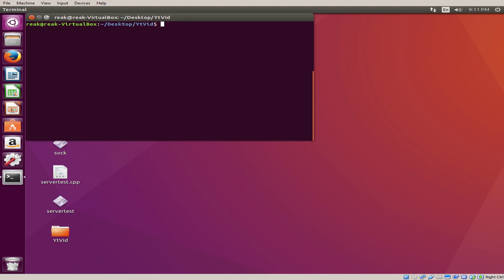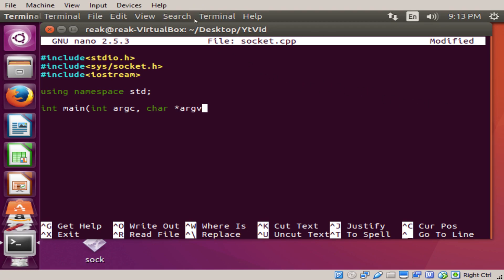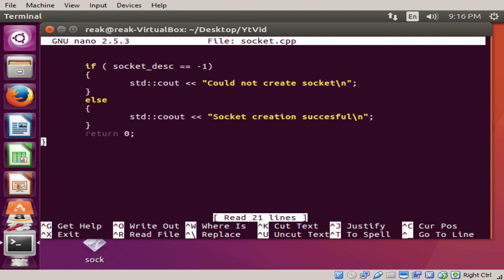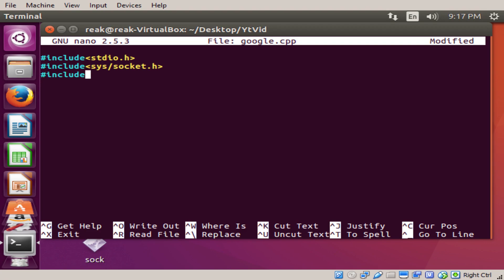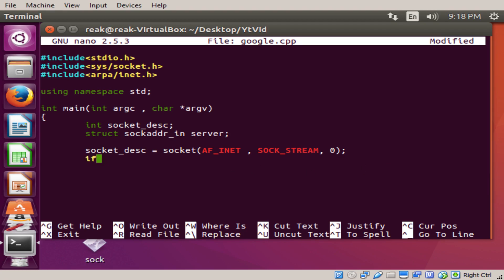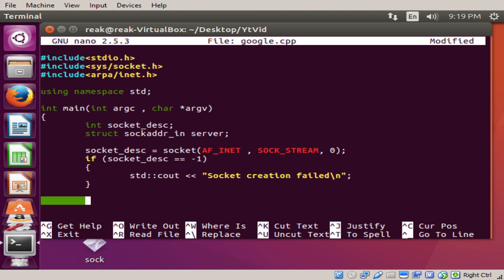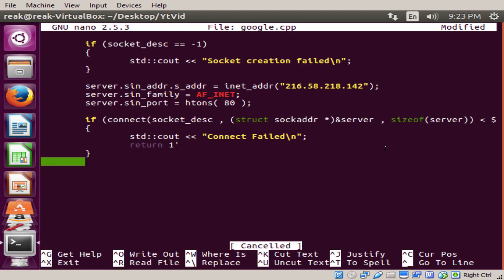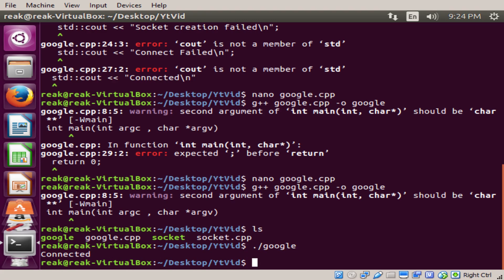C++/C Socket Programming Pt.1 (Sockets and client programs)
In this video I will show you how to declare and create a tcp socket, as well as program a client that will be able to connect to google via port 80.